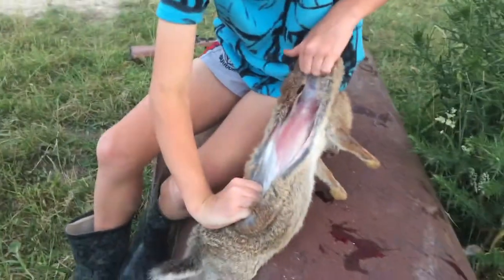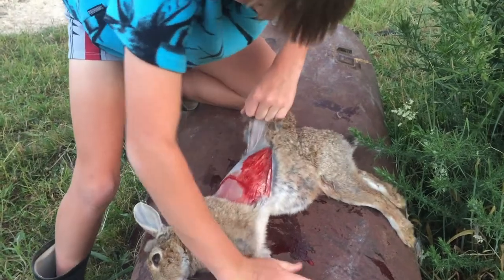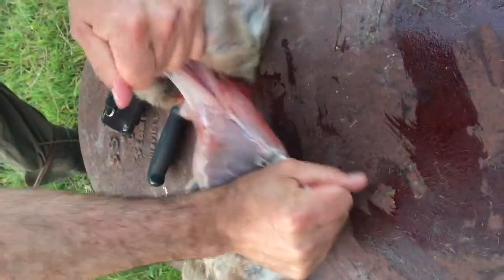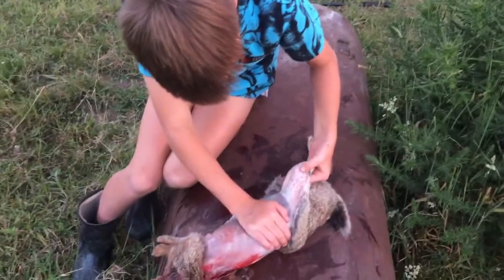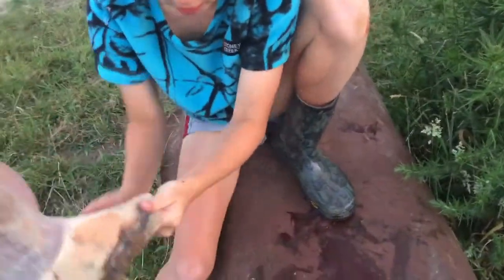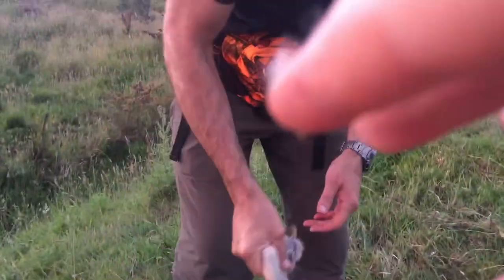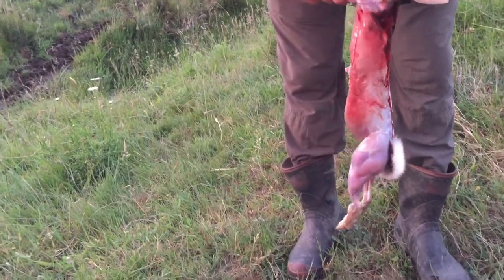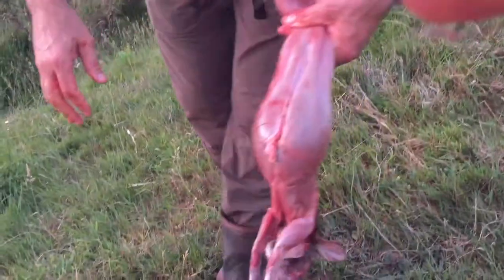Teaching Isaac to skin a rabbit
FYI - If you don't like seeing cute furry animals being skinned then this video is not for you.